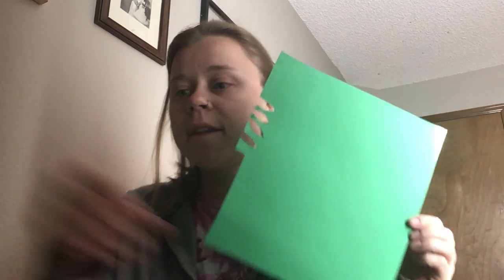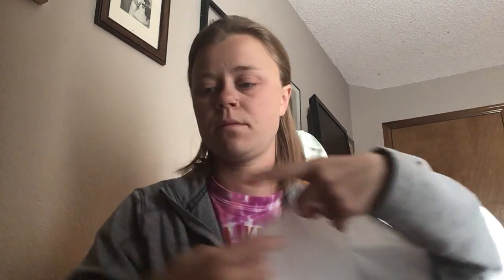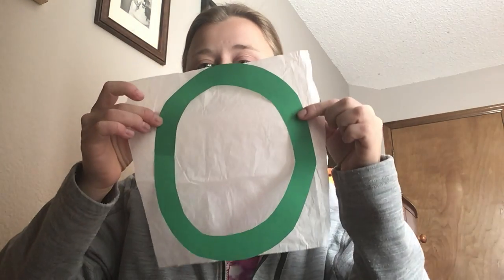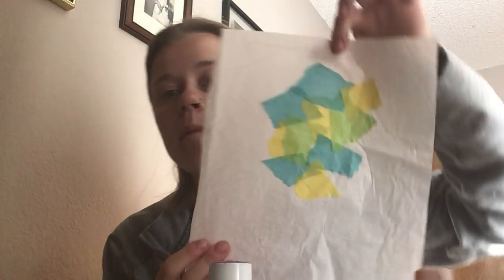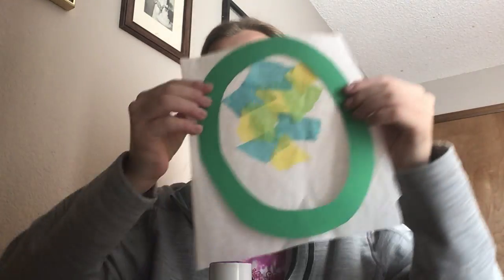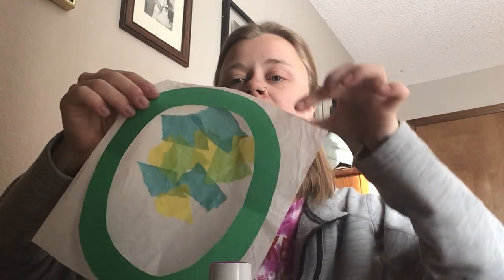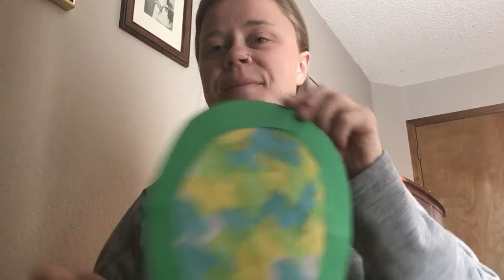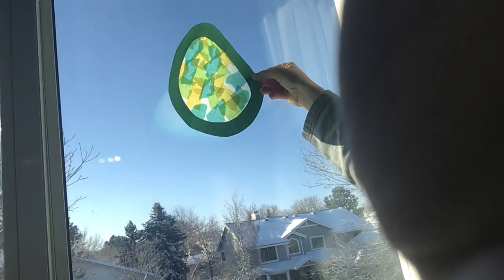Making Sun-catchers with Jenna